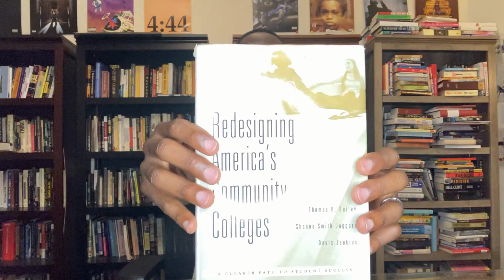Redesigning America’s Community Colleges: A Clearer Path to Student Success | the Daily Reading Room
Redesigning America’s Community Colleges: A Clearer Path to Student Success by Thomas R. Bailey, Shanna Smith Jaggars, and David Jenkins

Advertised as a book that shines light on the positive impact of community colleges on higher education as a whole, Redesigning America’s Community Colleges does just that from a nuanced perspective.  The authors discuss how some community colleges fall short of their mission of providing quality education for all, and what ways troubled community colleges can be improved.  Those working at community colleges can recognized the truth of the authors’ words while also learning of practices that may help improve the community college student experience.

Project overview
A collaborative project between DeWitt Scott and the Moraine Valley Community College Library, "The Daily Reading Room" is a collection of brief video reviews of non-fiction books spanning a number of genres, subjects, and topics.  One video will be recorded for each day of the 2022-23 academic school year.  Each video will explain the main themes, as well some of the more pertinent and interesting details of the book.  Listeners are welcome to comment and contribute to the conversation.